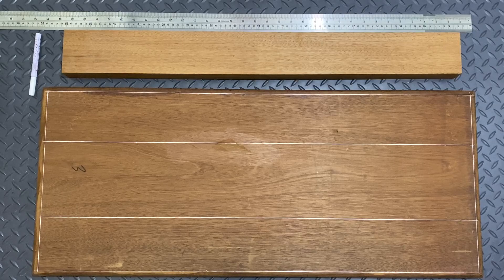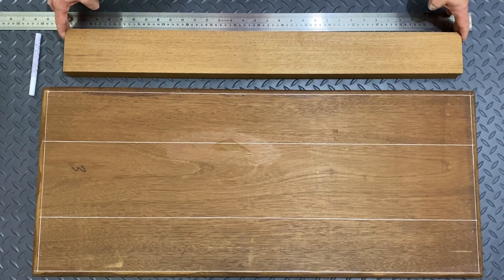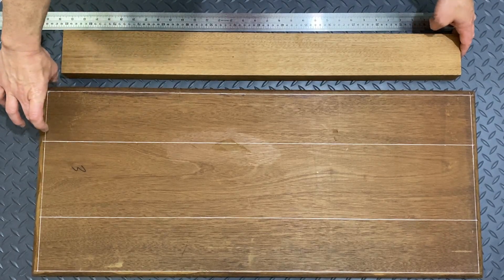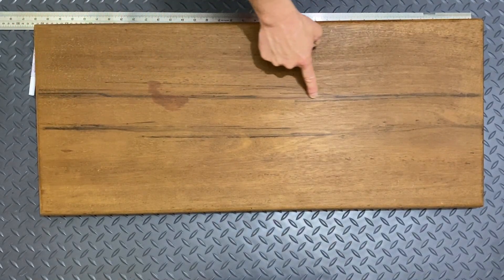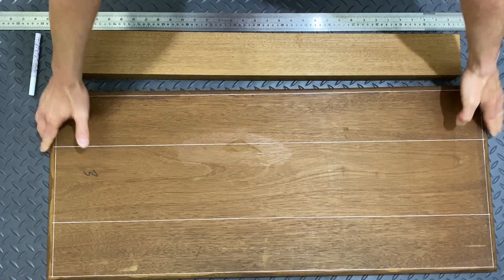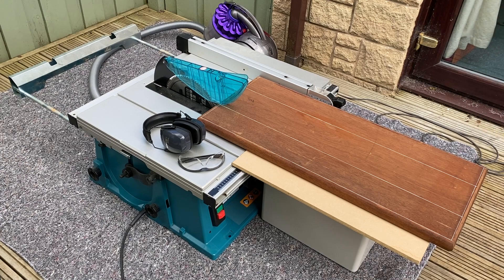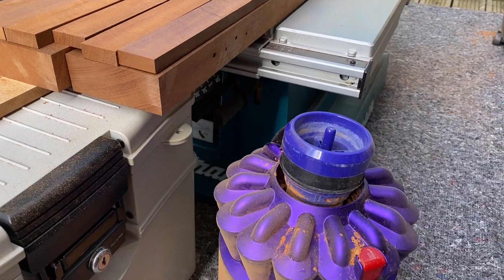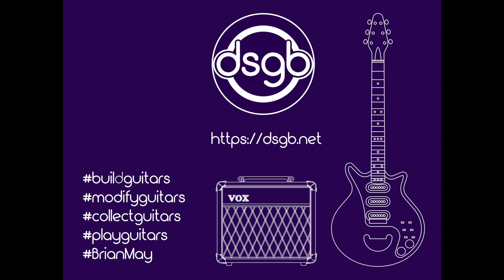Brian May Red Special Replica Guitar Build Project: Neck Timber Preparation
In this video I discuss preparation of a slab of reclaimed mahogany timber to make neck blanks for a Brian May Red Special replica guitar build. I then demonstrate use of a Makita table saw to cut and trim two 4” wide blanks and make some extension strips to widen my other blanks suitable for CNC routing.

There are ten segments in this video as detailed below with the respective time index:

00:03 – Inspection and marking reclaimed mahogany timber in preparation for cutting.
02:50 – Makita table saw setup
03:42 – First cut of the mahogany slab (speeded up x2)
05:10 – Second cut of the mahogany slab (speeded up x2)
05:45 – Trimming the rounded edge off the first neck blank (speeded up x2)
06:16 – Trimming the rounded edge off the second neck blank (speeded up x2)
06:50 – Checking the resonance of one of the neck blanks
06:58 – Trimming the rounded end off the first neck blank (speeded up x2)
07:06 – Trimming the rounded end off the second neck blank (speeded up x2)
07:12 – Presenting the cut neck blanks, extension strips and illustrating the dust extraction

To read more about my three year project to design and build a replica Brian May Red Special guitar and other articles on Brian May guitars and equipment, illustrated with hundreds of photographs, please visit my website: